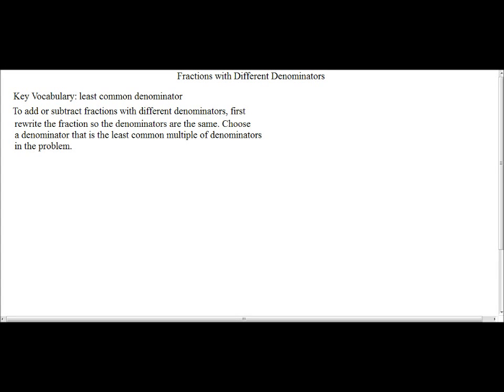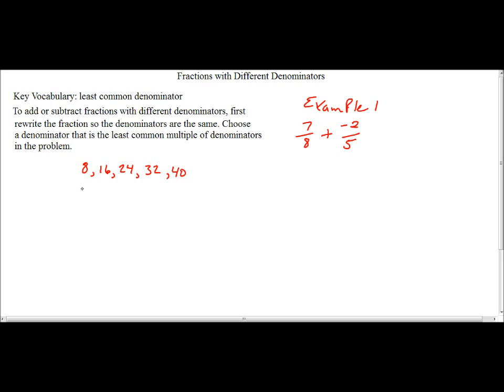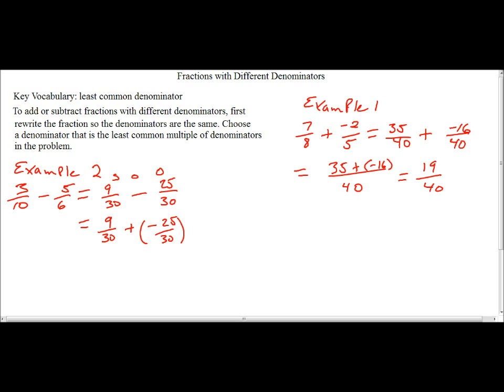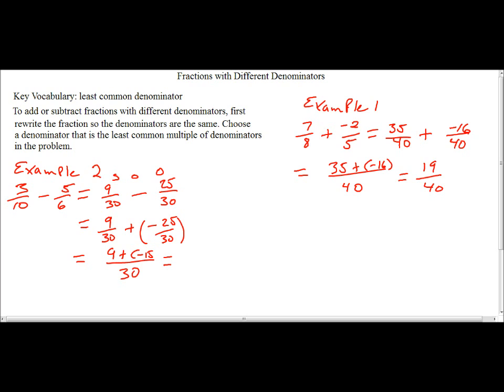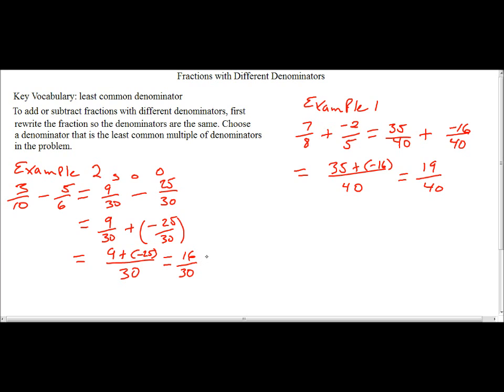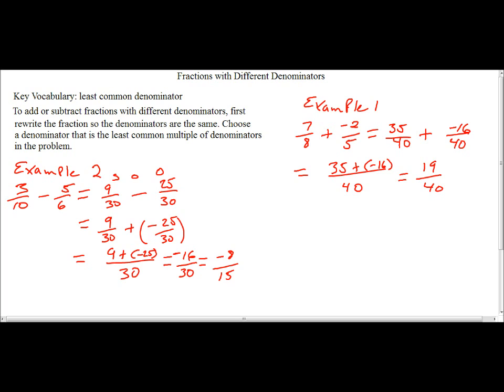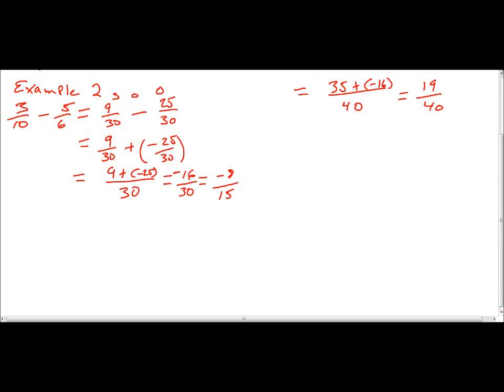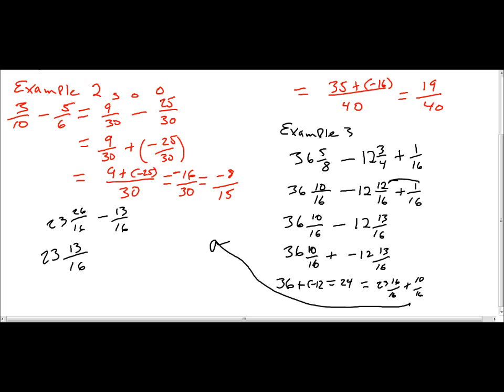Fractions with Different Denominators